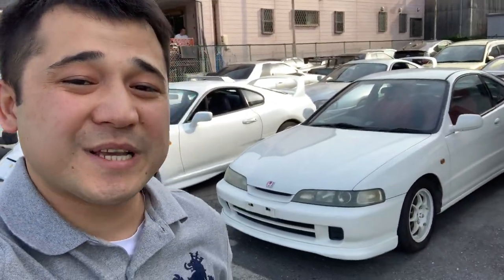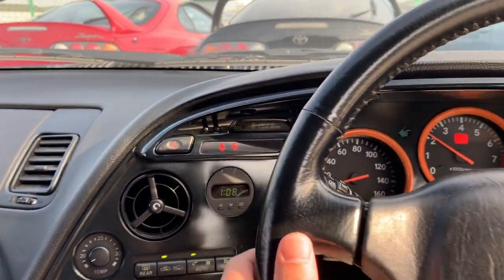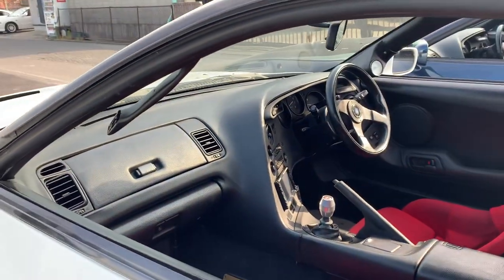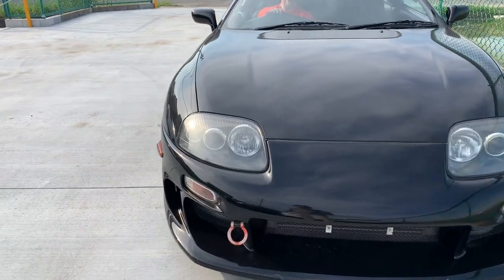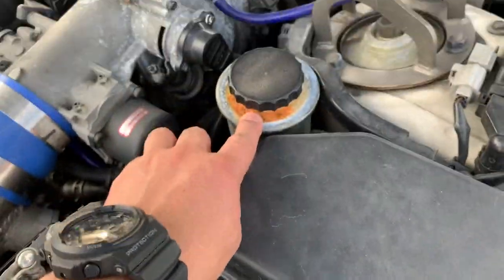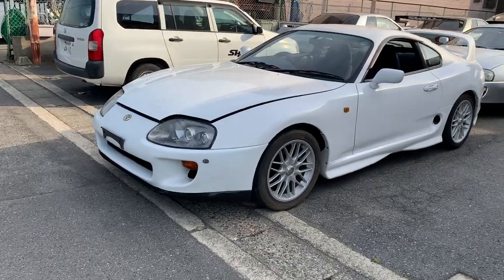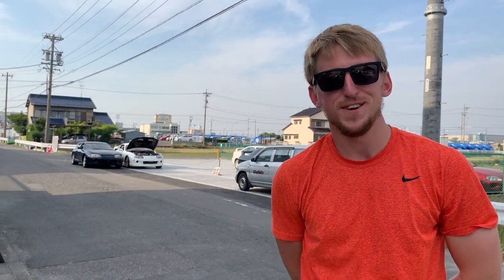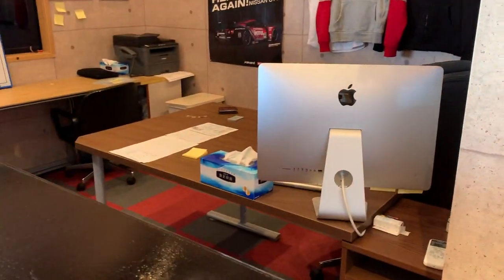Back Lot Update | TURBO Supra Available for Sale!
Back Lot Update | TURBO Supra Available for Sale! In today's video we took a look at our current back lot inventory including a BIG turbo Supra RZ! I hope you all enjoy.